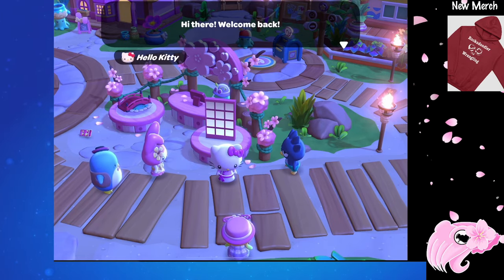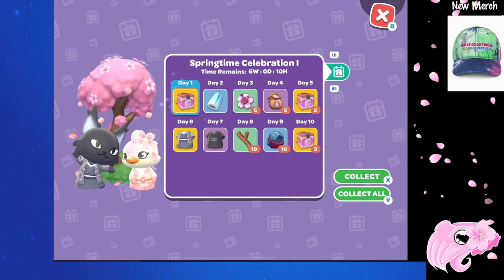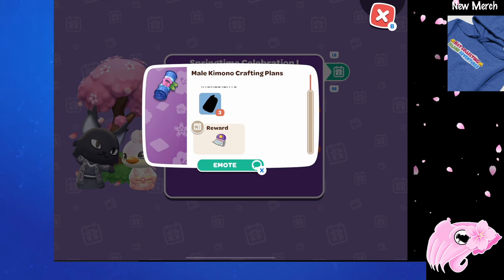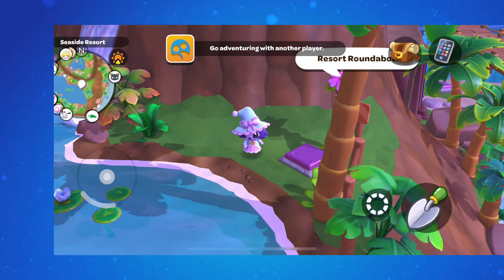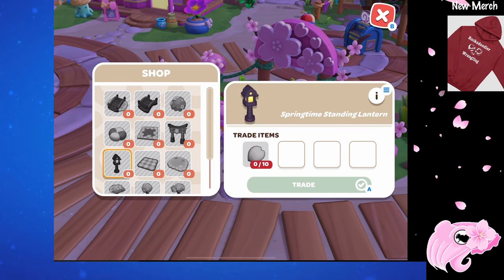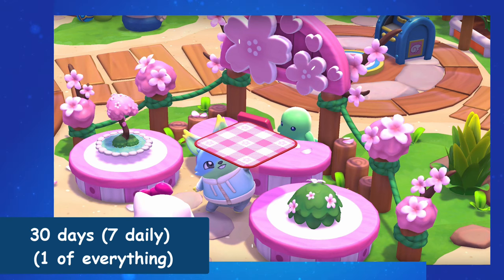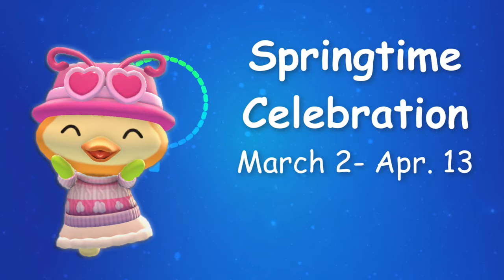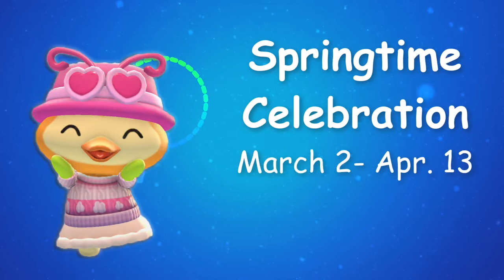Springtime Celebration Event Guide - Hello Kitty Island Adventure - Merry Meadow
A full guide to the new event - the Springtime Celebration in Hello Kitty Island Adventure Update 1.5 Merry Meadow. Includes event dates, event currency, how many cherry blossom petals you can find in a day, how many you need to get all items, all event items and costs, petal locations and more. This is the new cherry blossom event.

Hello Kitty Island Adventure, HKIA
Apple Arcade Hello Kitty Game
Update 1.5 Merry Meadow